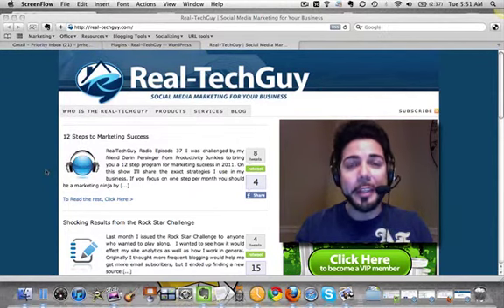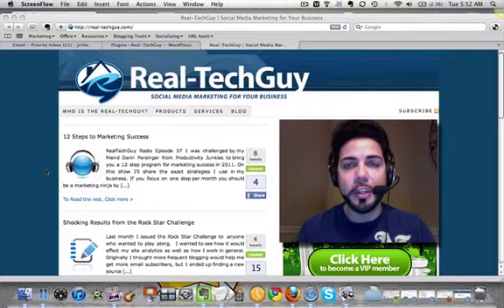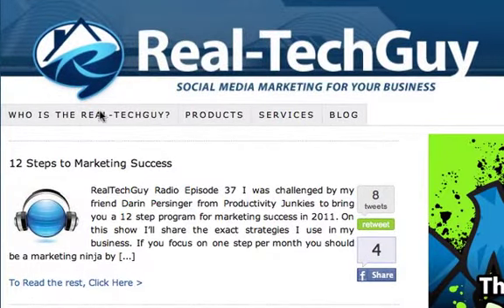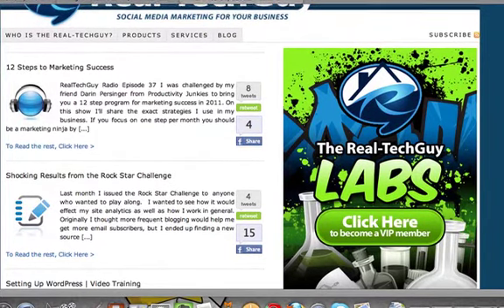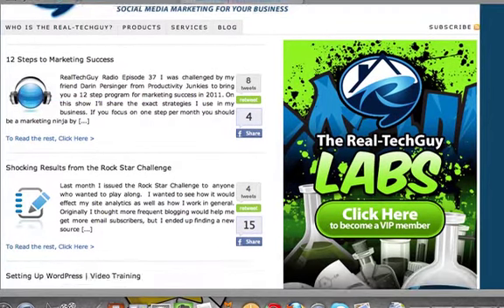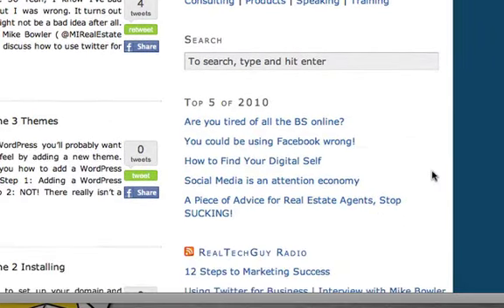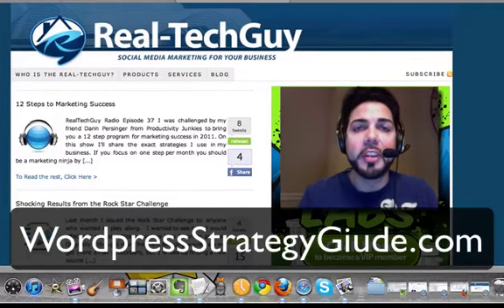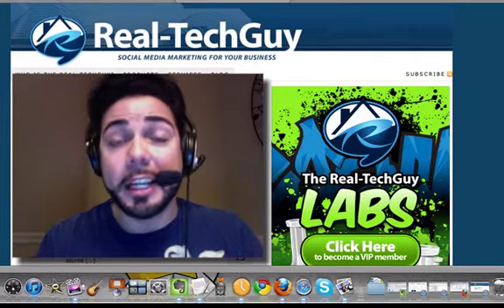Real-TechGuy redesign using Thesis Wordpress Theme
I just redesigned Real-TechGuy using nothing but the Thesis Wrodpress Theme. to grab your copy.

Over at Real-TechGuy.com I bring you all the hottest Internet Marketing strategies, tools, and news so you can use it to grow your business.  Check it out and lemme know what you think.